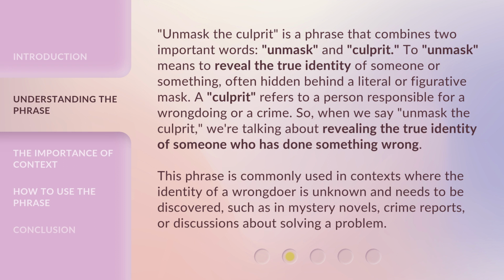Unmasking the Culprit: A Guide to Understanding and Using the Phrase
00:00 • Introduction - Unmasking the Culprit: A Guide to Understanding and Using the Phrase
00:41 • Understanding the Phrase
01:28 • The Importance of Context
02:00 • How to Use the Phrase